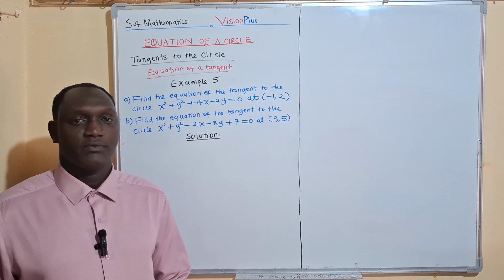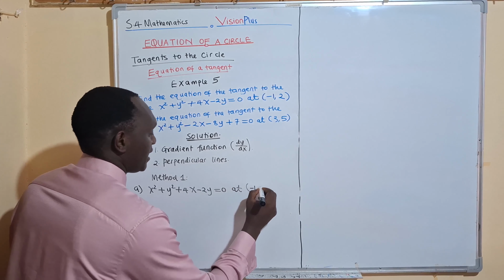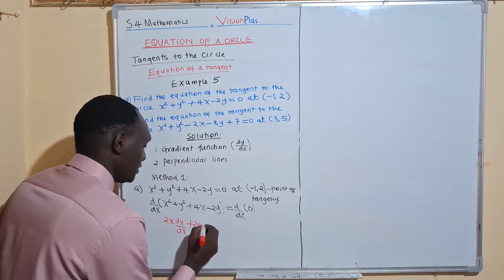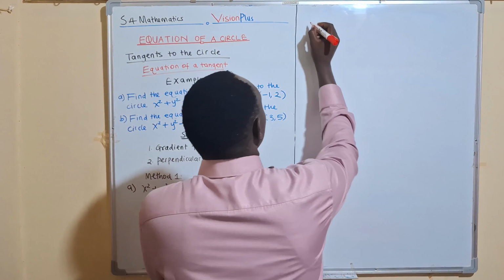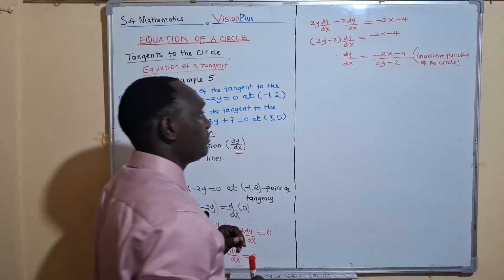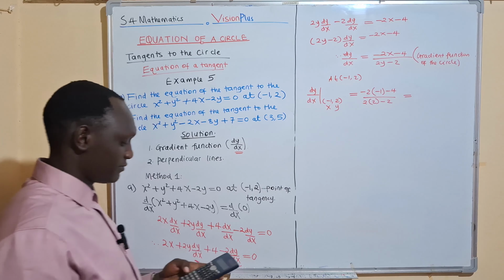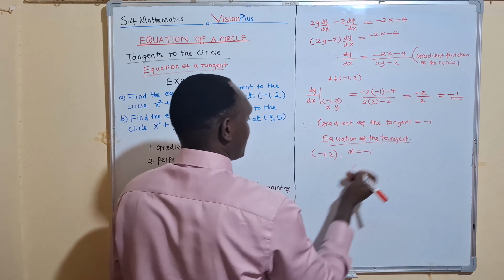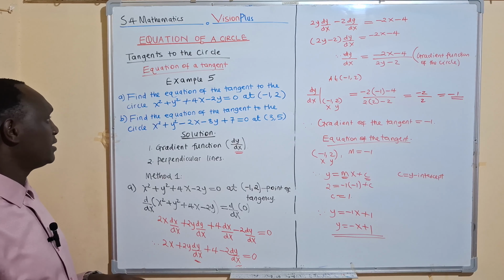Equation of the Tangent Example 5a Method 1